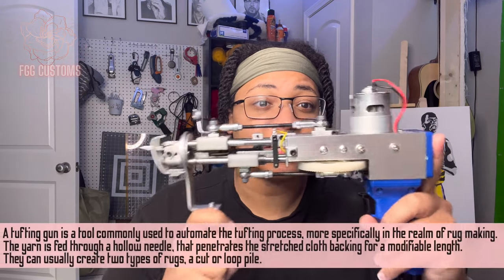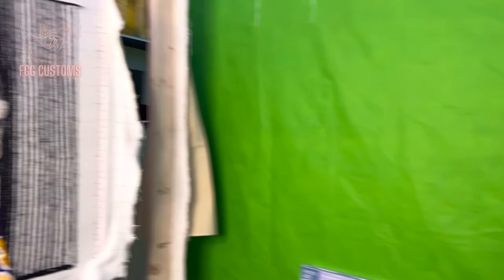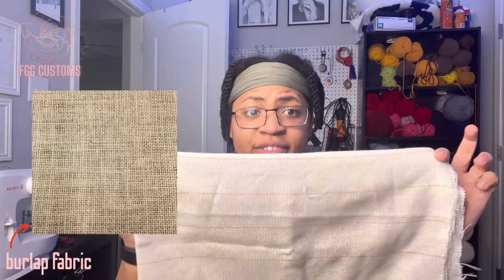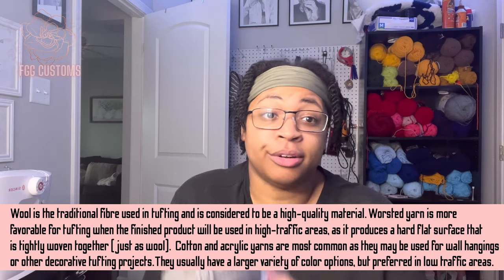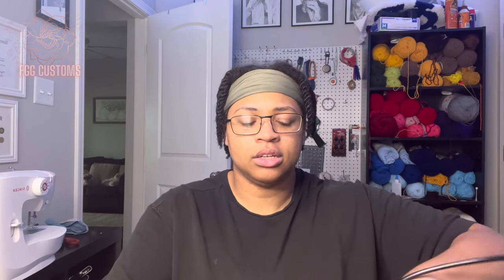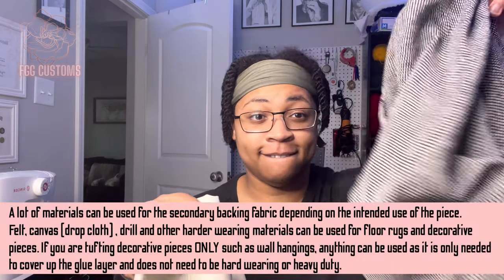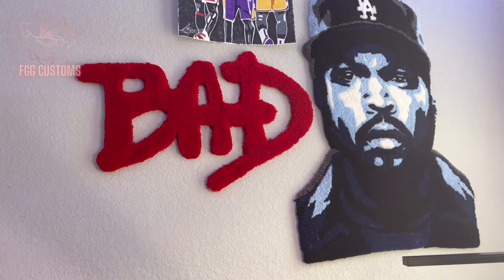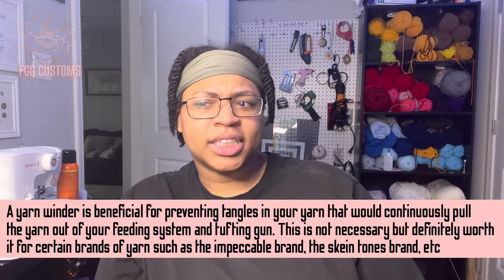All About Supplies | How To Start Tufting | Beginners Lesson 101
What Do You Need To Start Tufting?? ‼️ Links & Prices Added Below 😩🔻🔻🔻🔻🔻🔻🔻🔻🔻🔻🔻🔻🔻🔻🔻🔻

Don't Forget to Check out 👉🏼 👈🏼 to purchase some custom items from our shop!

We are almost there ‼️‼️ Make sure you fulfil the criteria to enter in the drawing 🙀🙀

with thise post notifications ON !

THATS IT ‼️‼️ Thats easy 😩😩

🚩🚩🚩🚩Winner Gets : A FREE Custom 3 feet x 3 feet Rug & a custom 20 ounce Skinny Tumbler 🙀🚩🚩🚩🚩🚩

🟢 SUPPLIES 🟢

 🔴 TUFTING GUN : AK I Cut Pile $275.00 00:40

🔴 PRIMARY TUFTING CLOTH $35.00 04:11

🔴 BACKING FABRIC : Medium Duty Drop Cloth $14.00 11:25

🔴 CARPET ADHESIVE : Roberts 3095: $46.00 10:30

🔴 FRAME: 3 feet x 3 feet $70.00 02:15

🔴 YARN (Red Heart, Impeccable, & Craft Smart) $2.99-$4.99 05:50

🔴 RCA PROJECTOR: $50.00 12:25

🔴 SHEEP SHEARS: $80.00 06:37

🔴 SCISSORS: Wiss All Purpose $9.00 07:13

🔴 WAHL CLIPPERS: $35.00 08:23

🔴 YARN THREADER: $10.00 08:56

🔴 SPRAY ADHESIVE: Gorilla Spray Adhesive $12.00 14:03

🔴 HOT GLUE GUN: $5.00 14:30

🔴 YARN WINDER $22.00 14:55